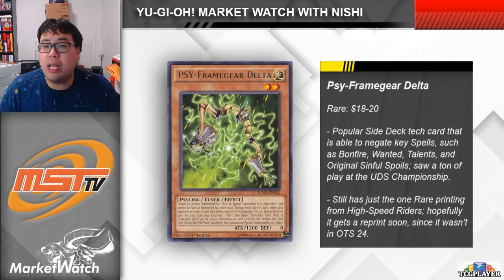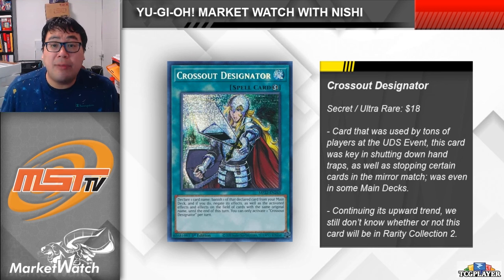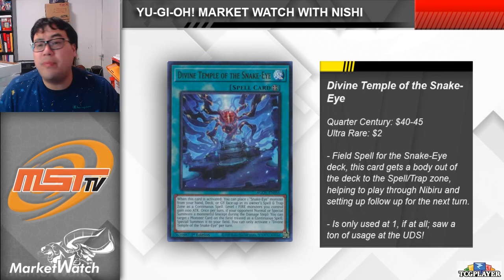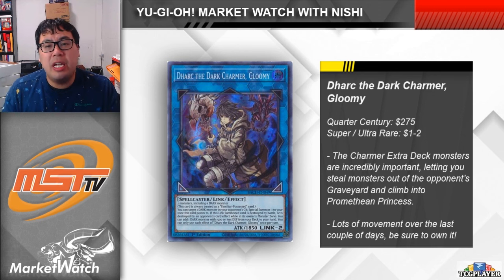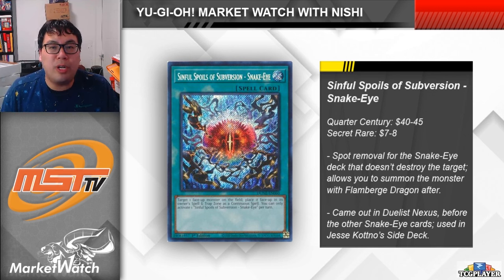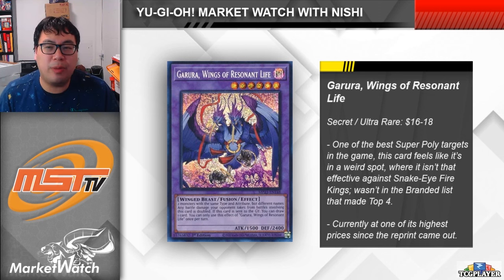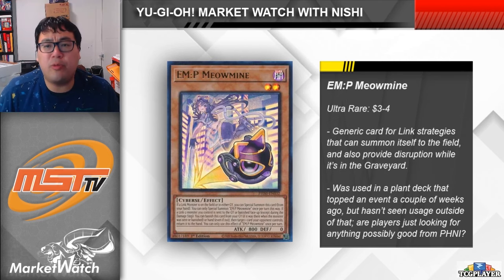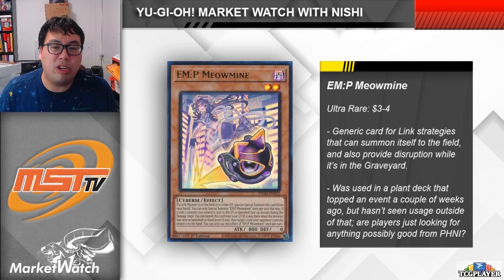Crazy UDS Event Sends Shockwaves Through the Market! Yu-Gi-Oh! Market Watch February 19 2024